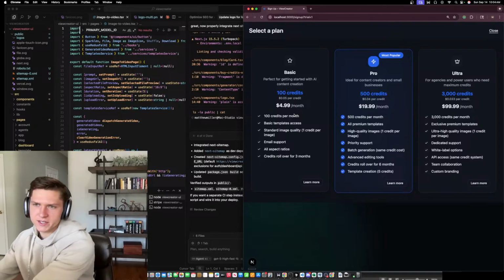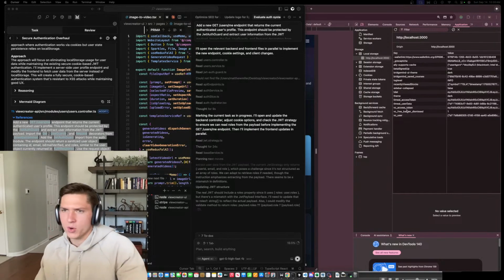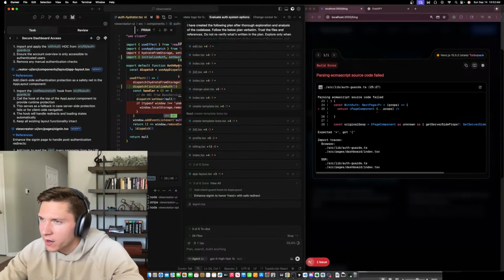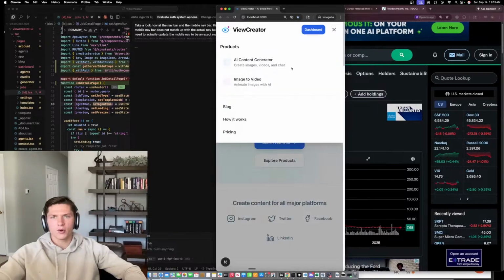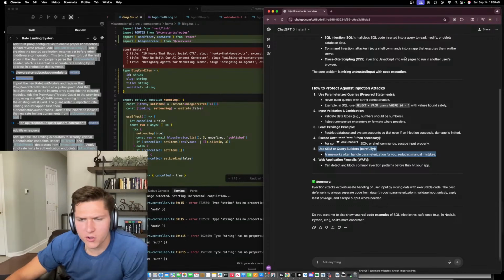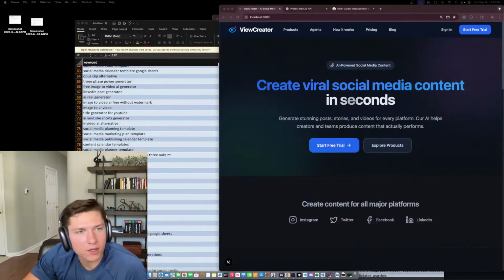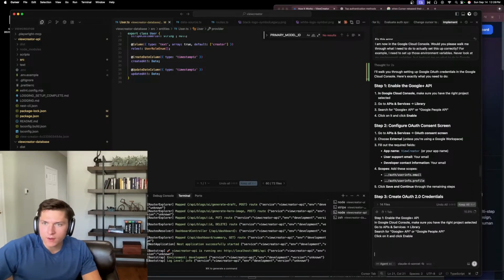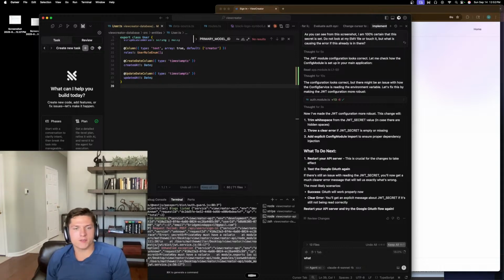Day 31 – Vibe Coding an App Until I Make $1,000,000 | Revenue: $51.19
We’re back for Day 31 of vibe coding View Creator — the AI-powered platform for building social media content at scale. This is raw, unfiltered vibe coding powered by Cursor, ChatGPT, and modern AI tools, as we keep pushing toward launch in the $1M Build-in-Public Challenge.

Today’s focus: auth + launch prep. We’re building out a secure authentication system while polishing other critical features to make sure View Creator is seamless and ready to go. Vibe coding has carried us this far, and now every commit brings us closer to shipping a product the world can use.

Here’s what you’ll see in today’s vibe coding session:

Vibe coding authentication flows for a secure, smooth login + signup experience

Vibe coding backend logic in NestJS for stable, production-ready services

Vibe coding frontend polish in Next.js to tighten up the user experience

Vibe coding database workflows in PostgreSQL to handle scaling at launch

Vibe coding AI pipelines for real-time image + video generation

Final launch prep across the stack to get View Creator ready for users

Every step is transparent, iterative, and powered by vibe coding — building live, in public, with the community.

Day 31 live vibe coding session with Cursor + ChatGPT

Auth system development + final polish for launch

Real-time vibe coding of backend + frontend improvements

Scaling workflows + AI pipelines for content generation

Transparent build-in-public journey toward $1M